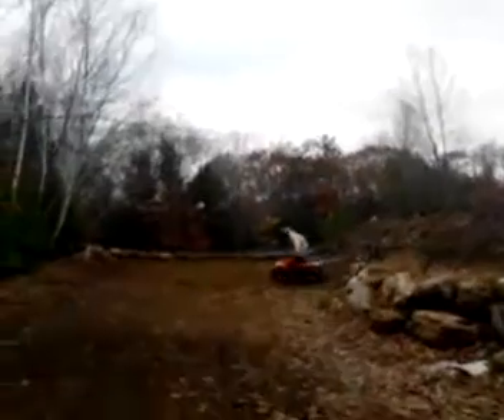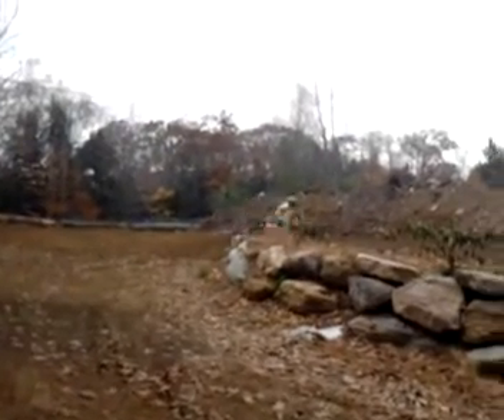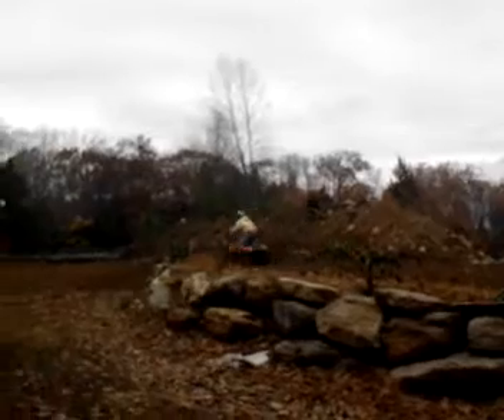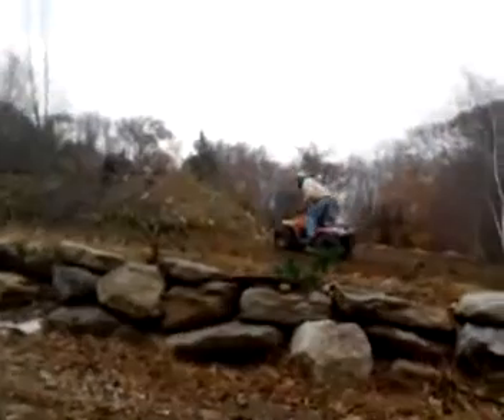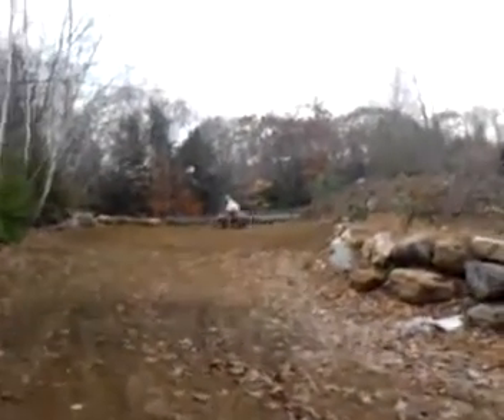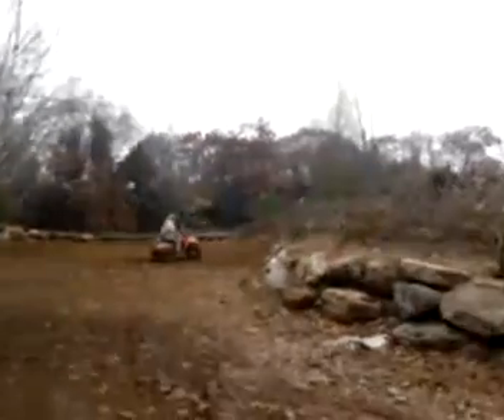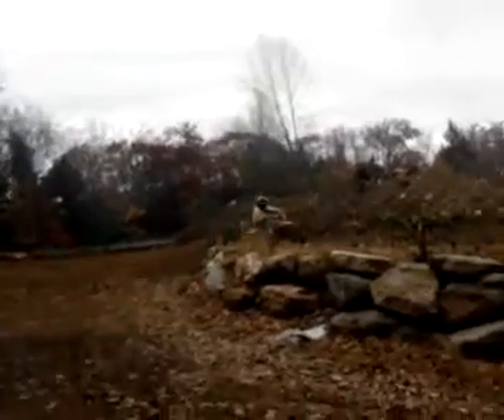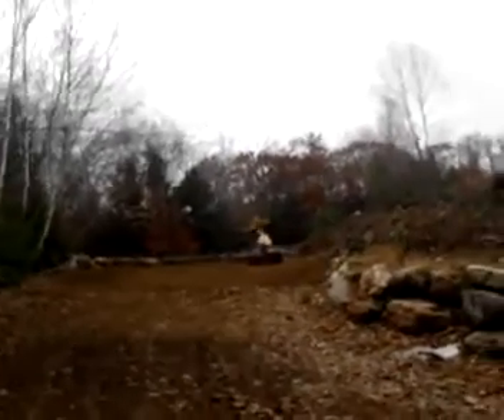Ridin with the Suzuki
FEAT. 1985 Suzuki 230